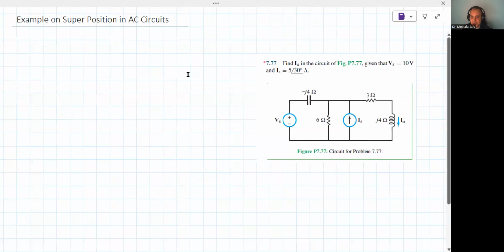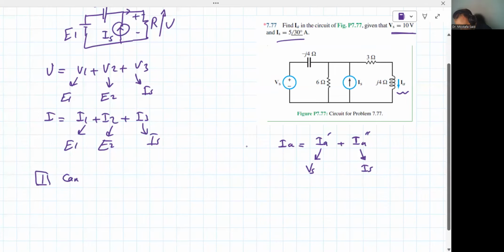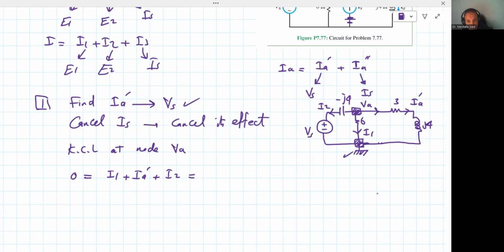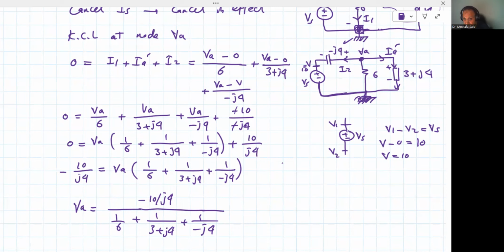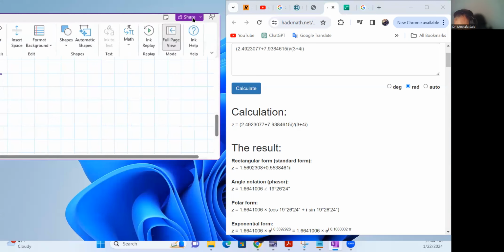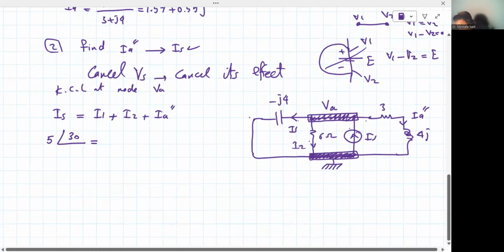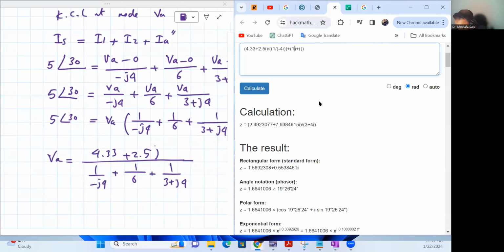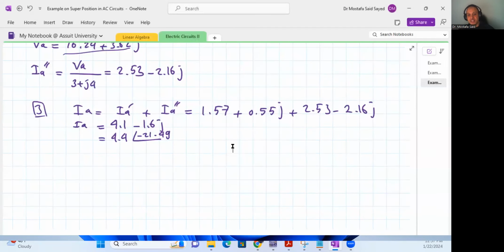Very Easy Way to Solve any AC Circuits using Super Position Theorem